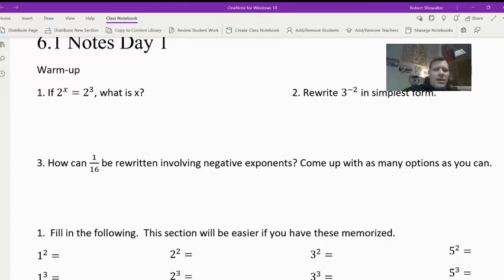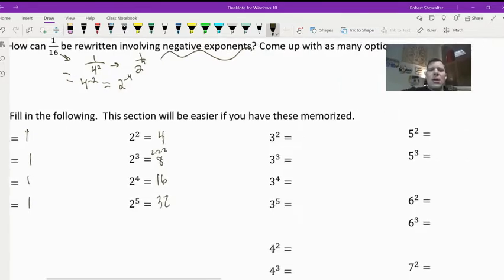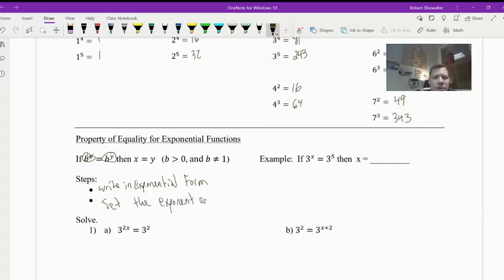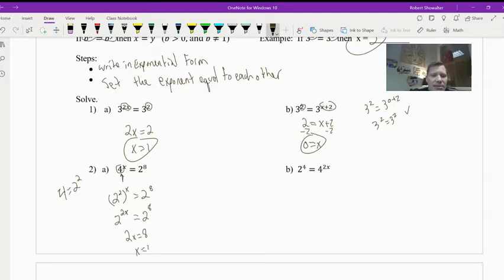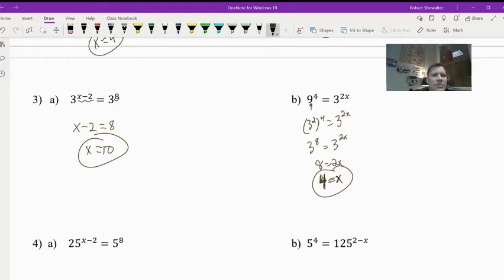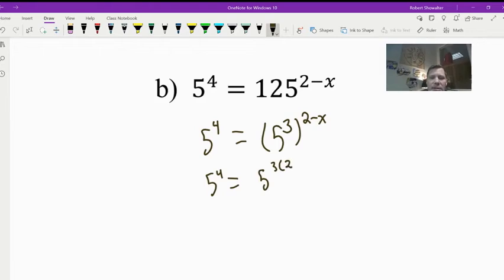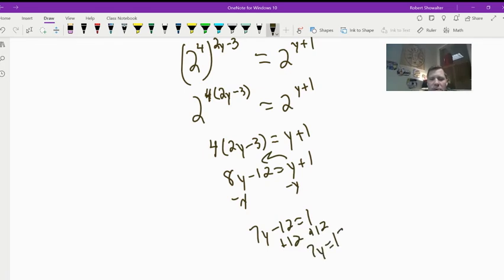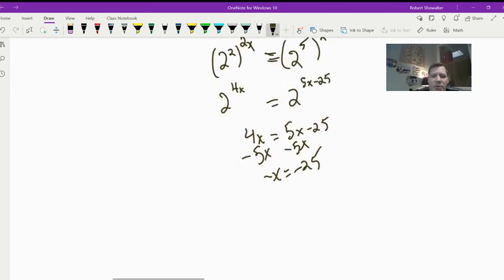Solving Exponential Equations Day 1a